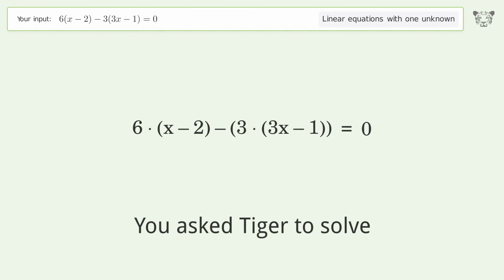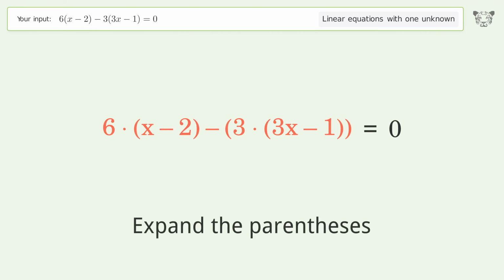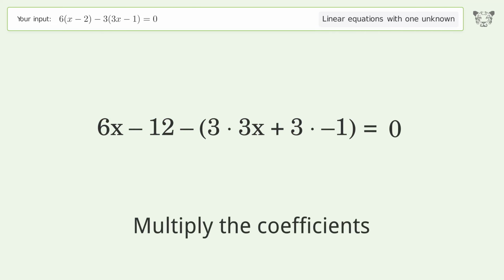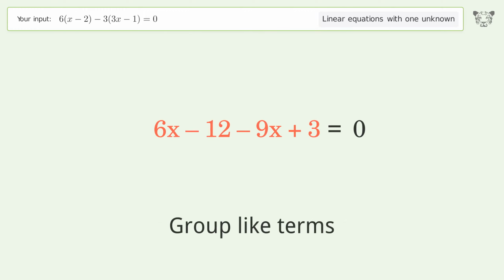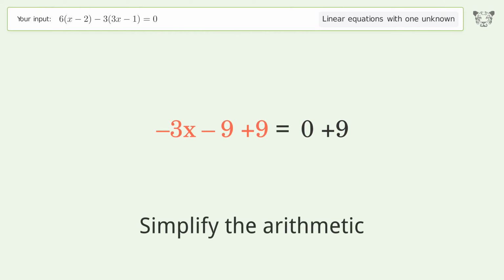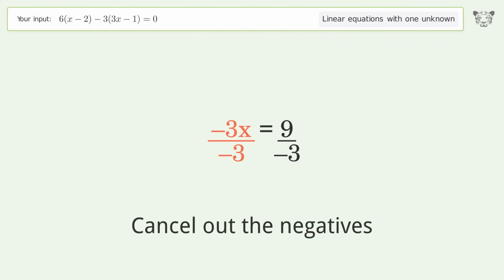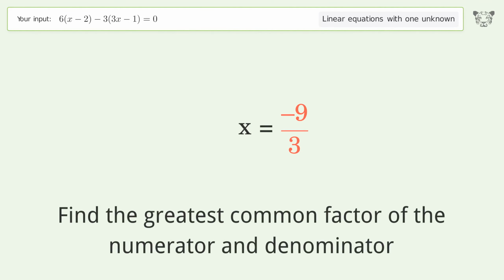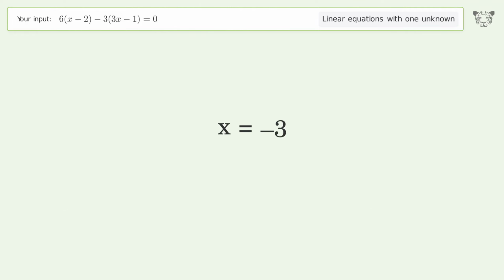Linear equation with one unknown: Solve 6(x-2)-3(3x-1)=0 step-by-step solution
Solving 6(x-2)-3(3x-1)=0 using the linear equation with one unknown solver

for a step-by-step and more tips and tricks for dealing with linear equations with one unknown.